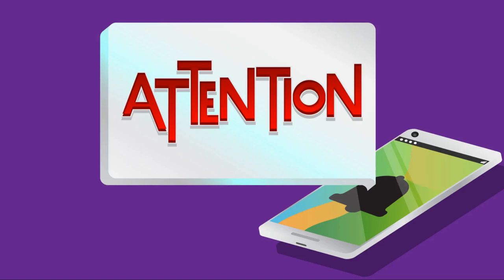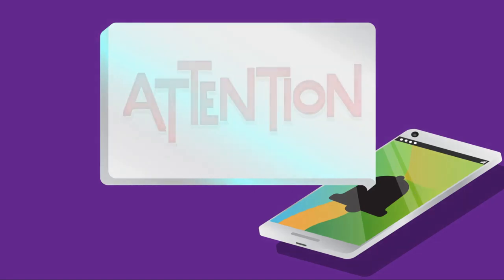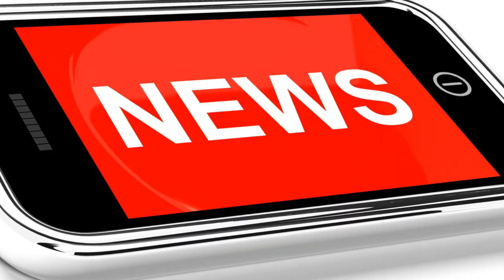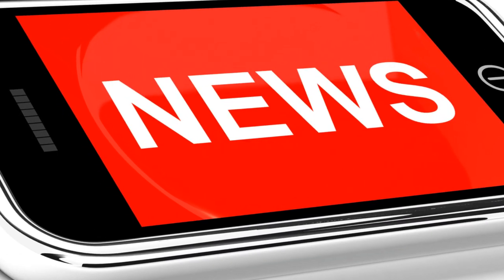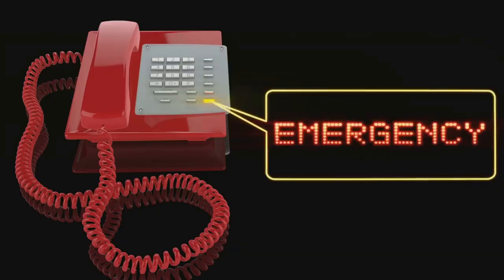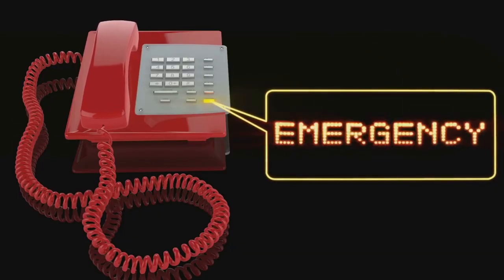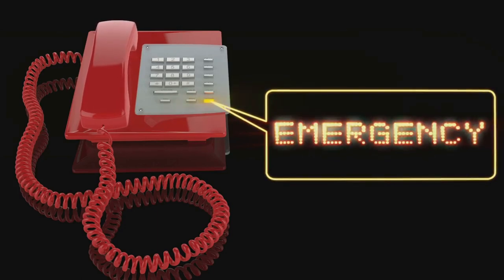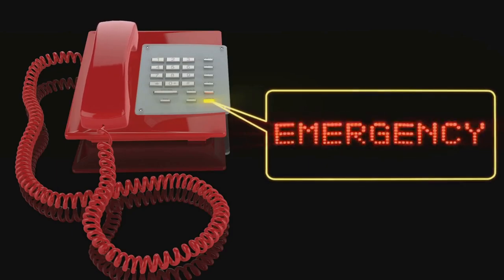Warning: EAS - Vital in National Emergencies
Learn about the Emergency Alert System (EAS) and why it's vital in national emergencies. From Amber Alerts to government messages, this system sends important information directly to your phone via text message. EAS emergencypreparedness emergencyplanning amber alerts weather education weather 101